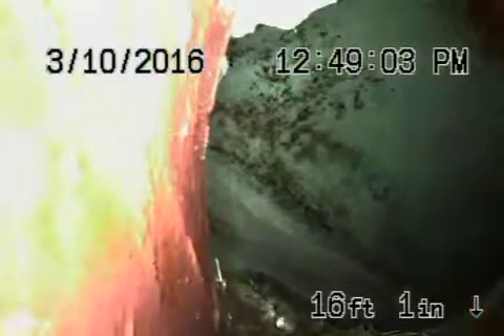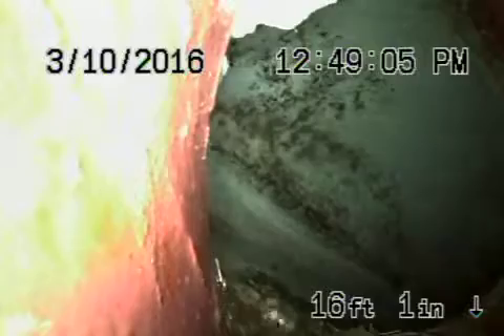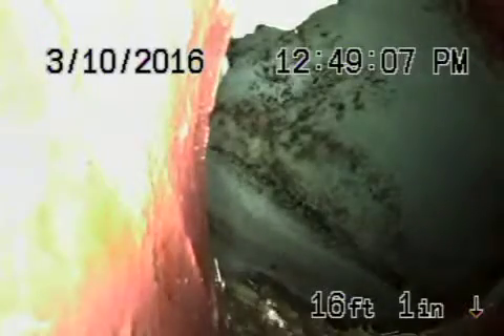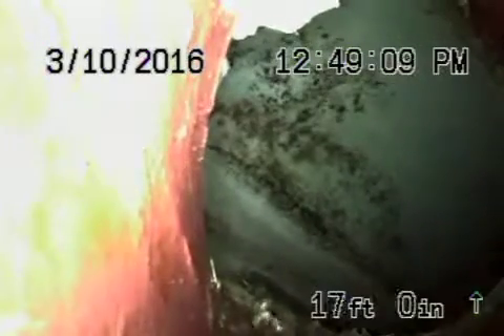233 amalfi Santa Monica